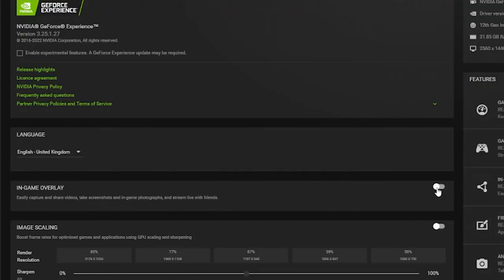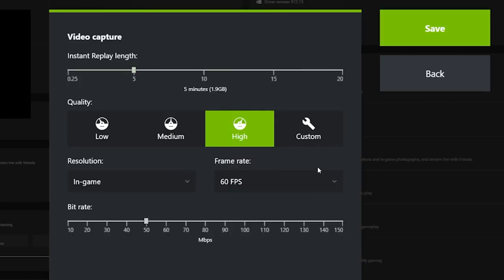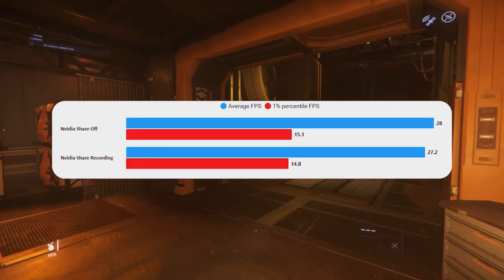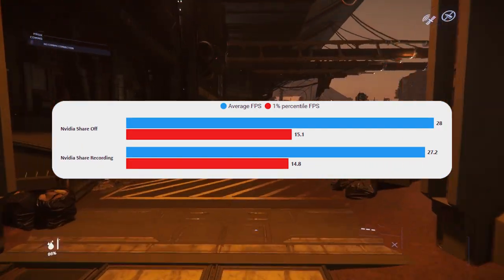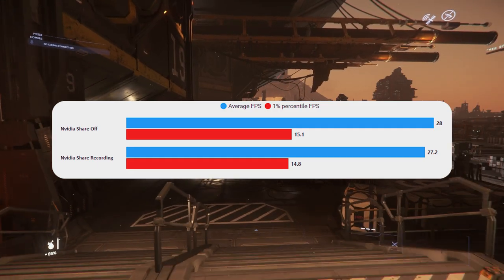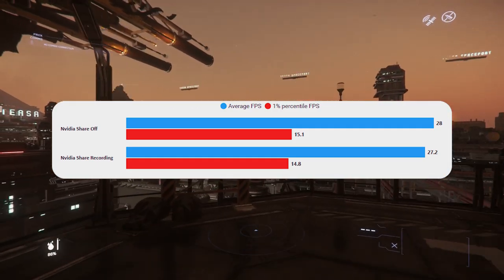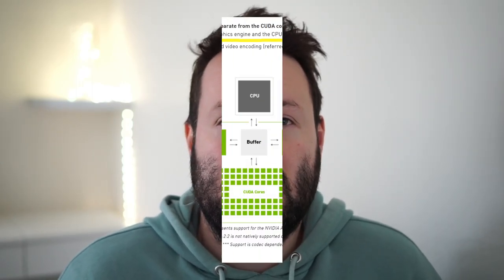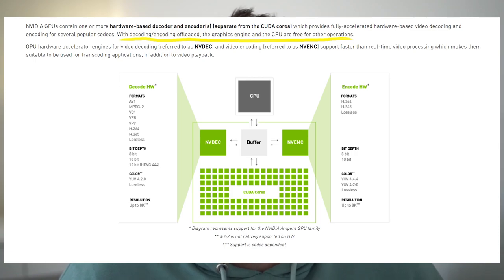Star Citizen: Nvidia ShadowPlay Performance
Does Nvidia ShadowPlay ruin Star Citizen performance? I did some testing on my minimum specs system to find out! All tested on 3.16 live patch.

Minimum Spec PC
CPU: Intel i5 8400
GPU: Nvidia 1060 6GB
RAM: 16GB 2400MHZ DDR4
Storage: Generic SSD